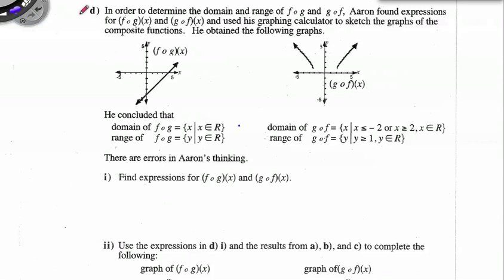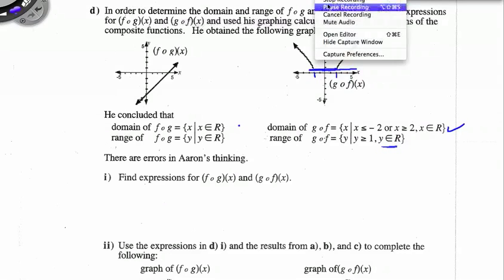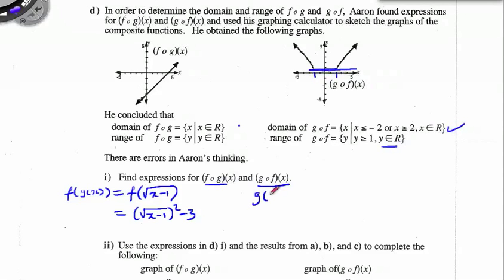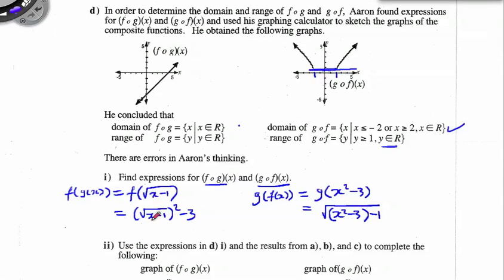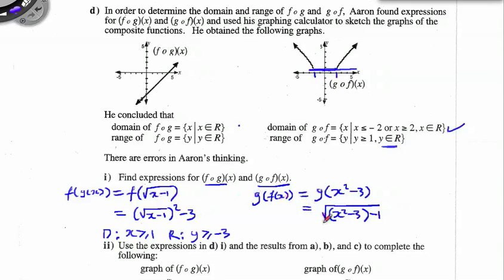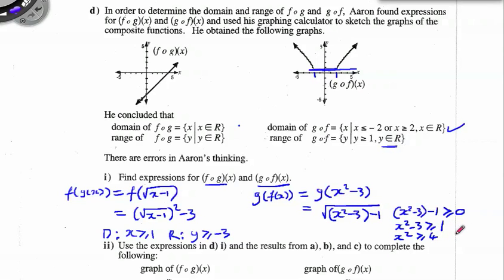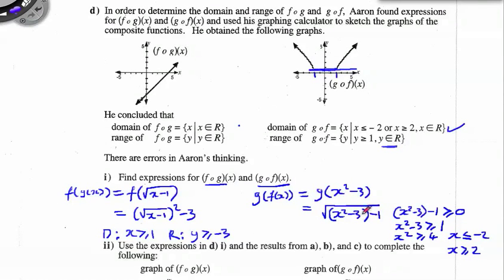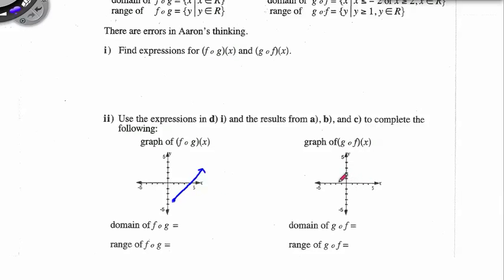Math 12 Unit 1 Lesson 5 Pt3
PreCalculus Math 12, Unit 1 Lesson 5